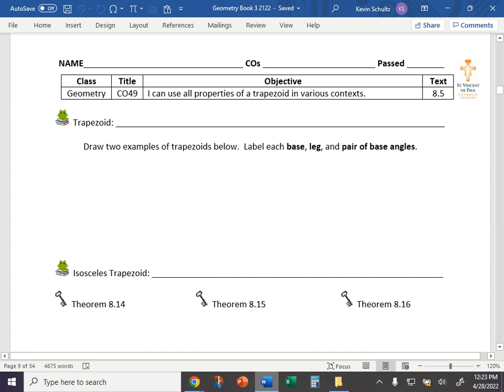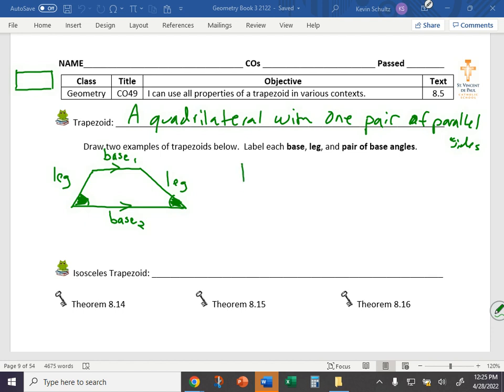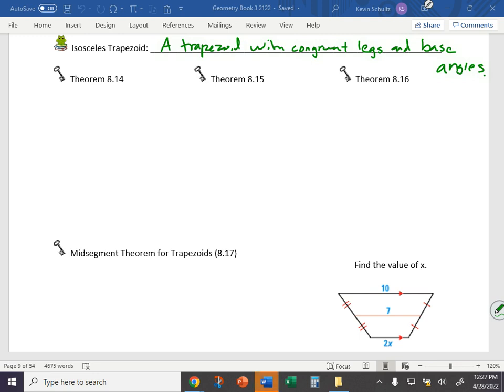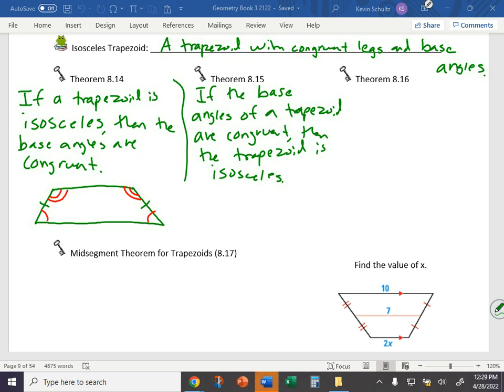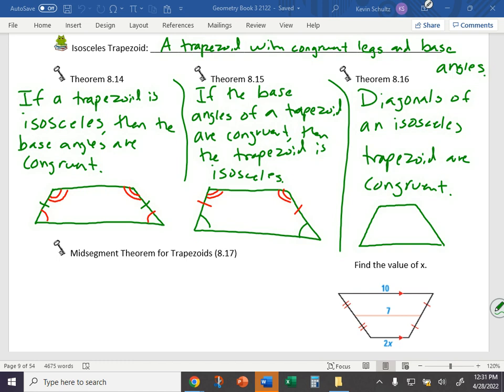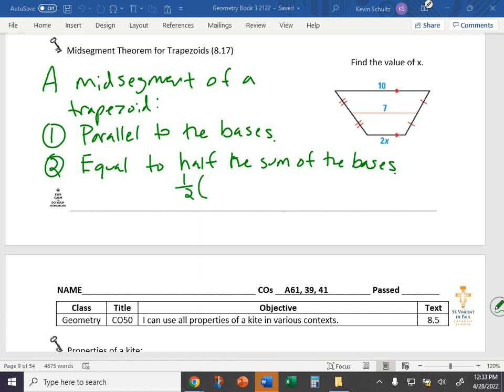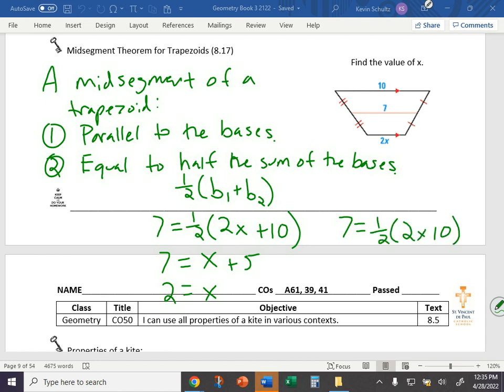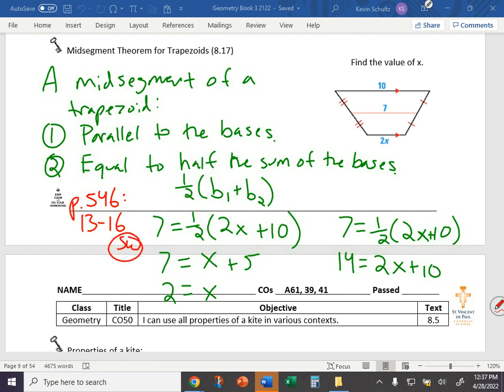Geometry 4/28/22 CO49...Properties of Trapezoids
Homework: p. 546: 13 - 16